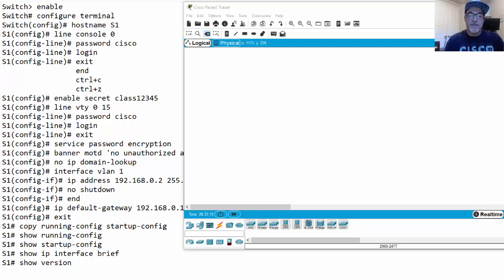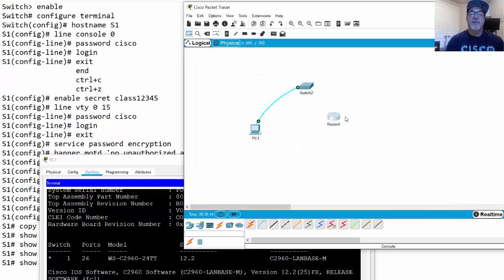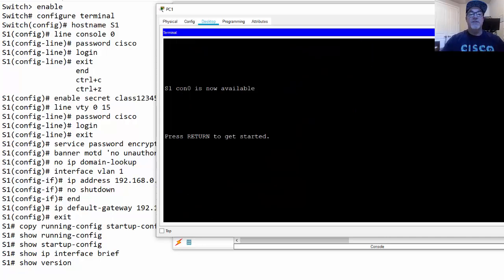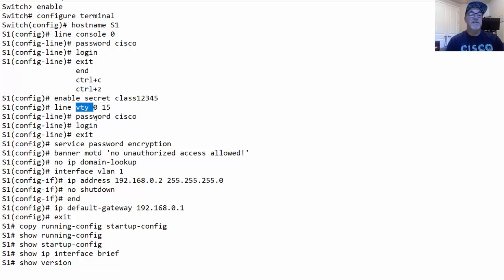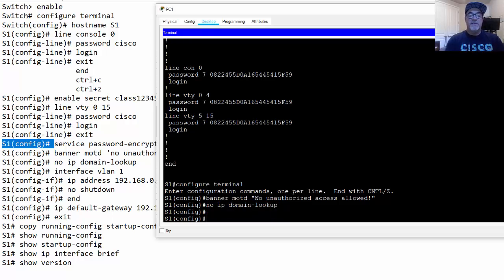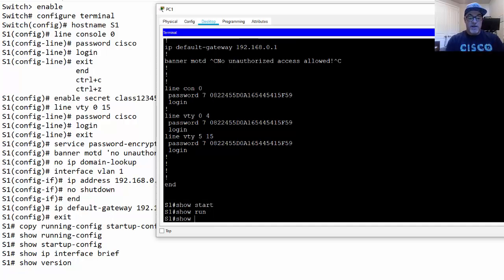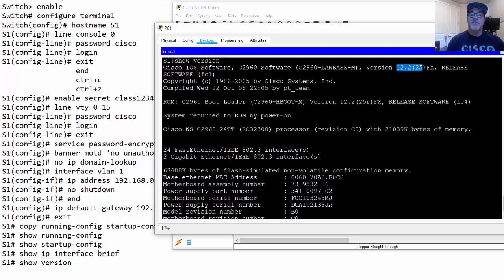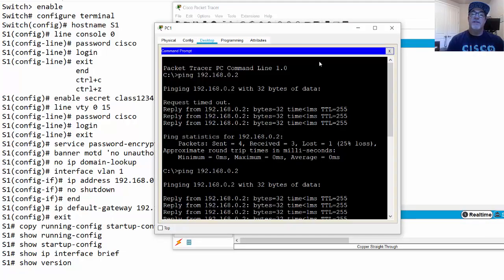3. CCNA Ch2 - Basic IOS Commands in Packet Tracer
An introduction to consoling into and configuring a Cisco switch in Packet Tracer. Covers the introductory commands for configuring a Cisco 2960 switch